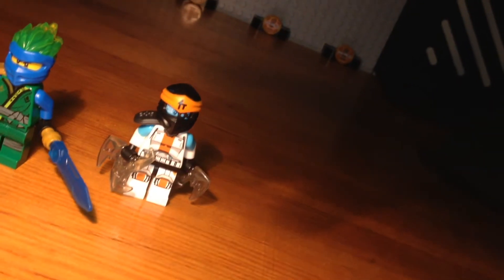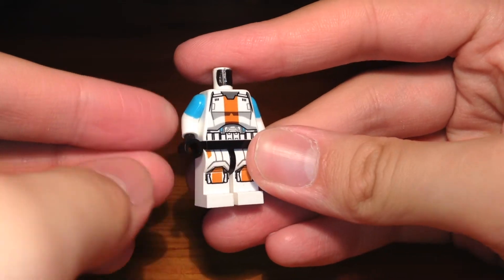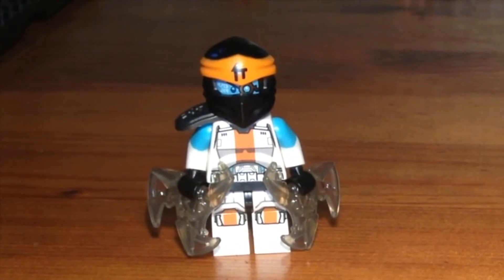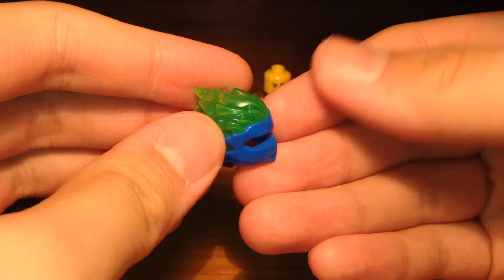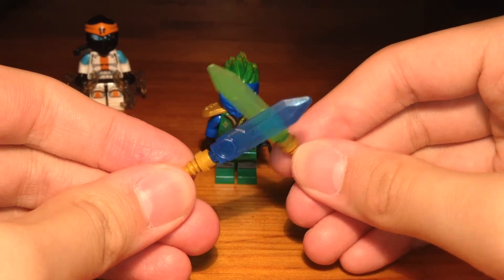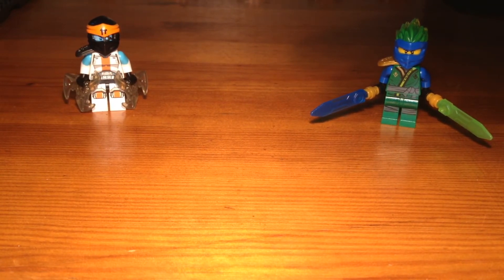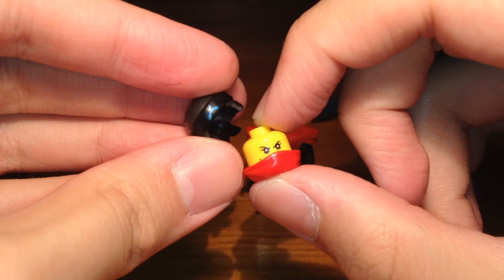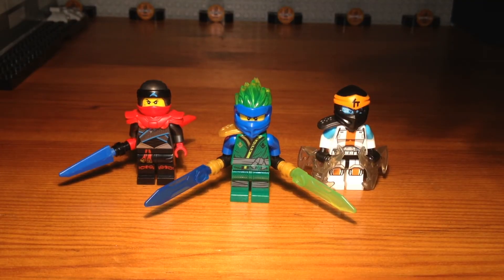Fusion Ninjas (Lego Ninjago Figbarf #20)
0:00 Introduction
0:21 Zane Master Of Ice & Earth
1:39 Jay Master Of Lightning & Energy
3:55 Nya Master Of Water & Fire
6:03 Outro